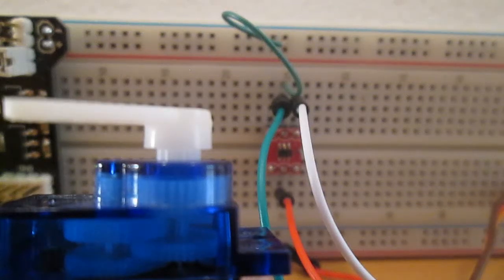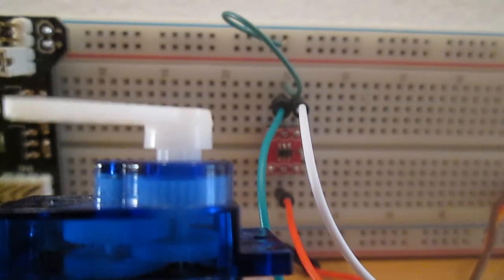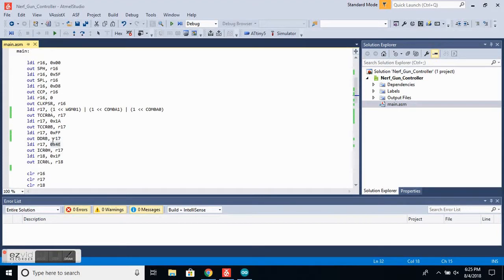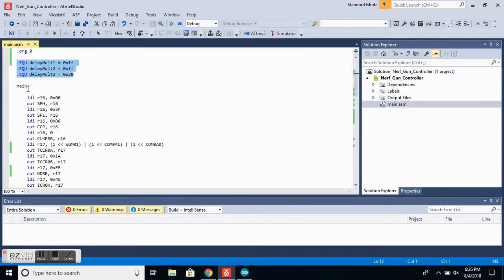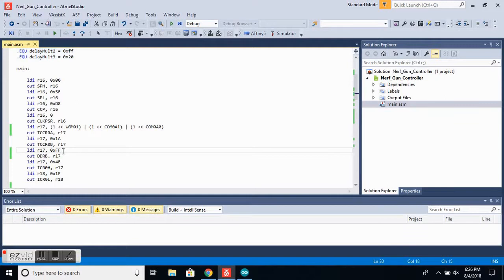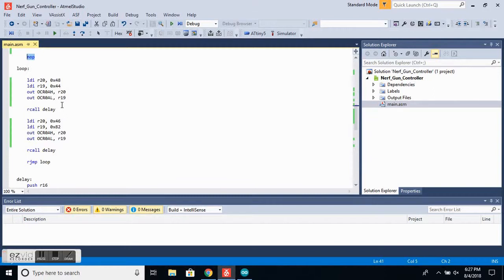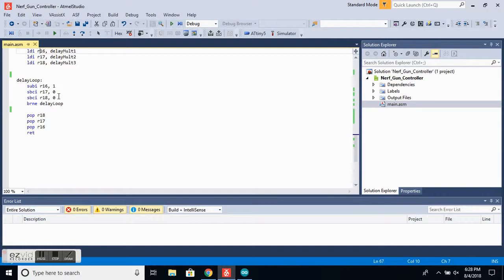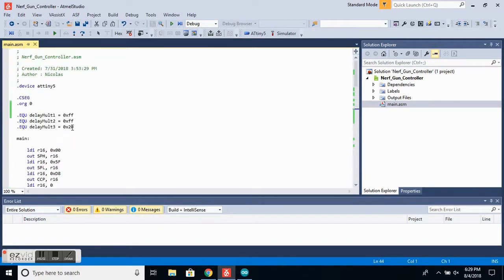How to control a servo with assembly and an Attiny5